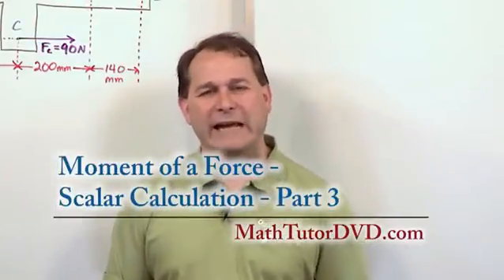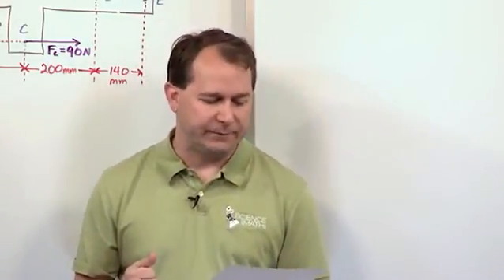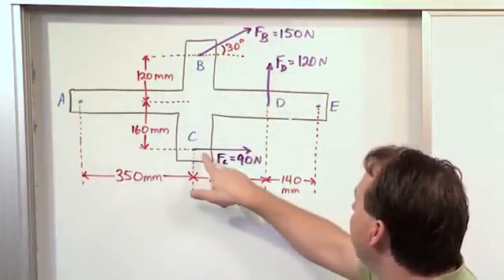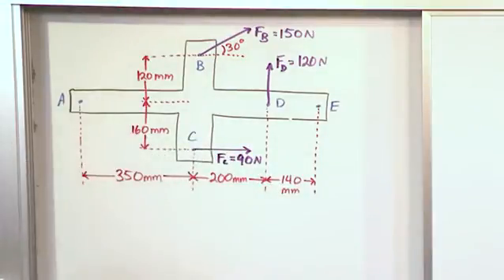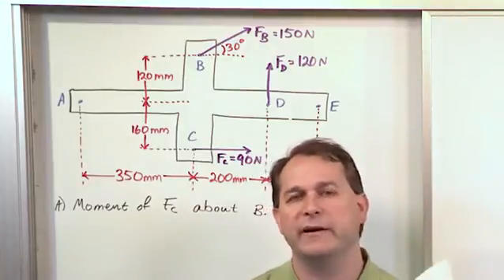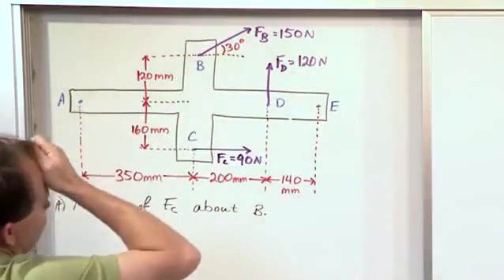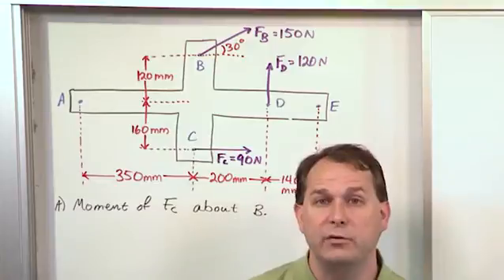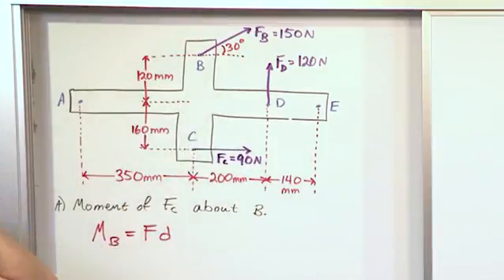Lesson 3 - Moment Of A Force Scalar Calculation, Part 3 (Engineering Mechanics)